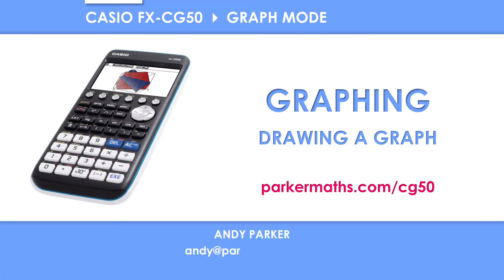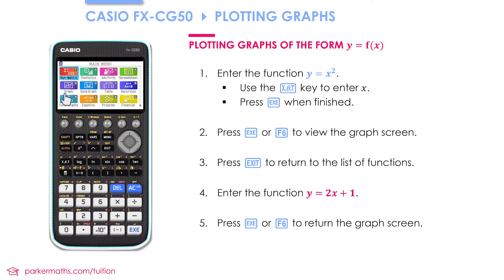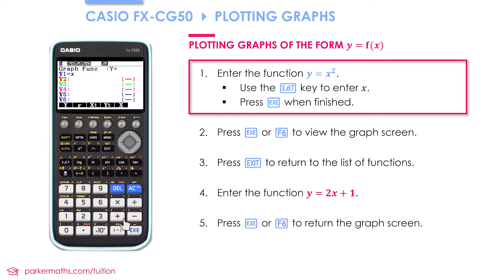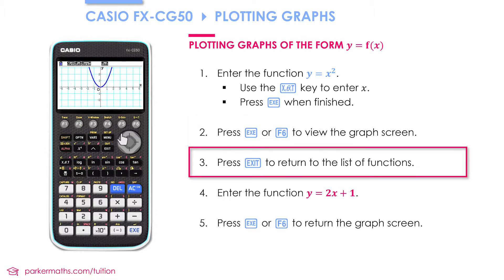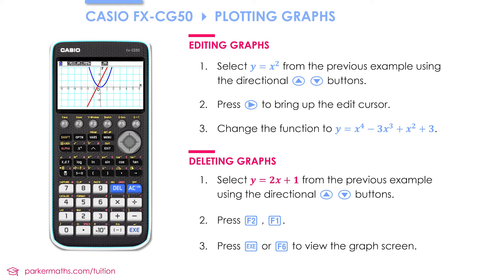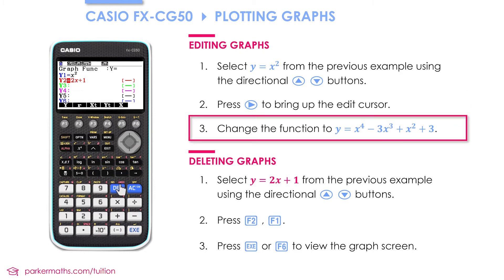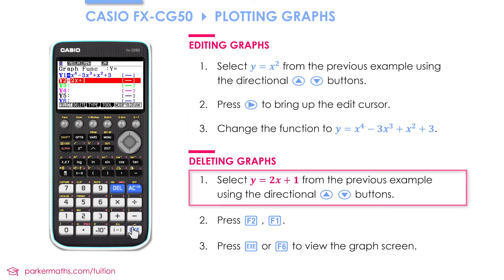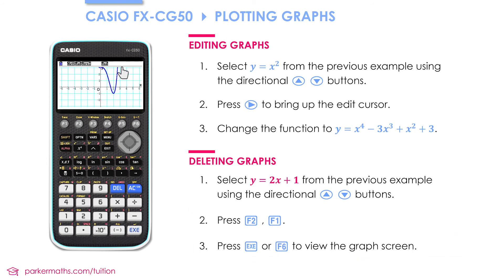Casio FX-CG50 Graphic Calculator » Graphing » Drawing, Editing and Deleting Graphs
This tutorial shows how to draw, edit and delete graphs on the Casio FX-CG50 graphic calculator.

This video forms part of the Casio FX-CG50 tutorial series, designed for A level Mathematics students: